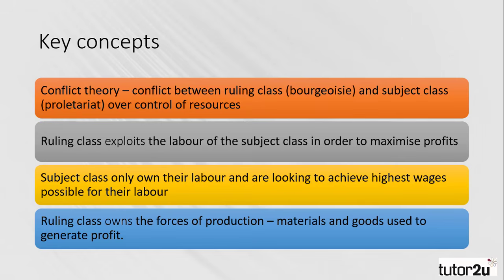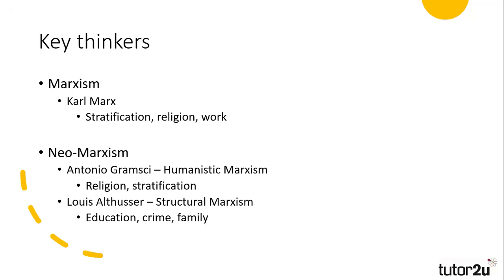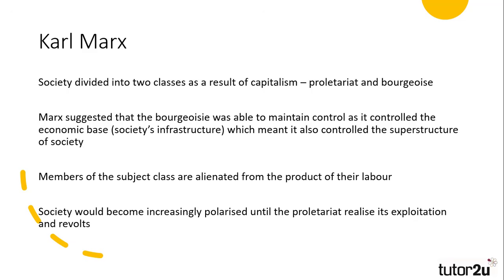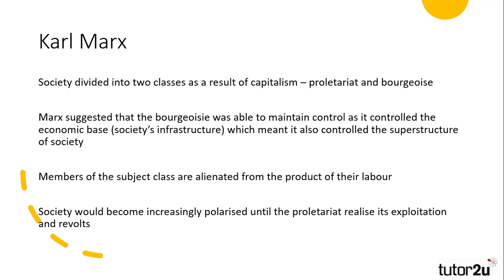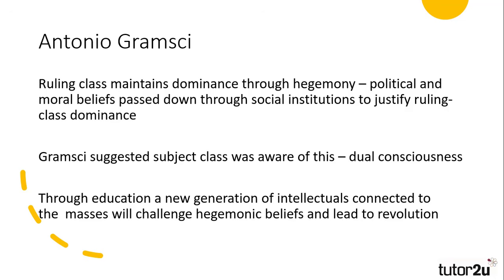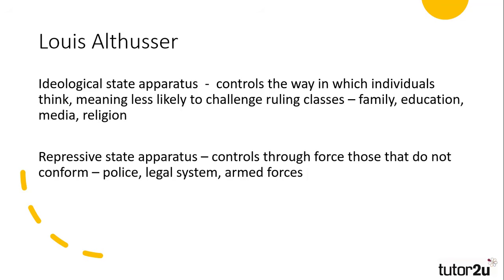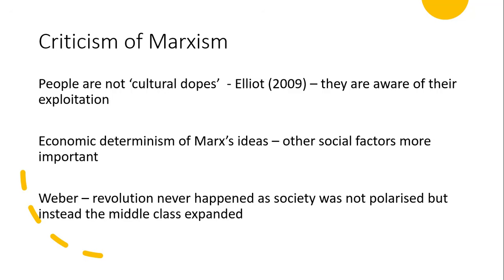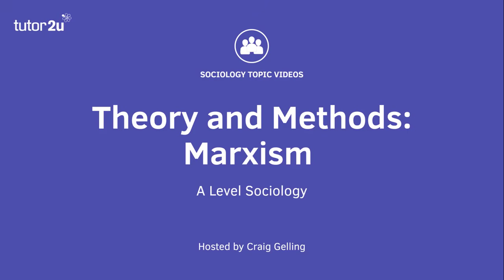Sociological Theory - Marxism (Sociology Theory & Methods)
This video provides an essential overview for A-Level Sociology students of the theory of Marxism.

0:00 Introduction
0:08 Key concepts
1:31 Key thinkers
2:48 Karl Marx
5:16 Antonio Gramsci
6:16 Louis Althusser
7:54 Criticism of Marxism
8:55 Contributions of Marxism